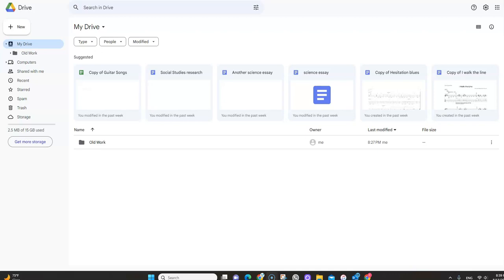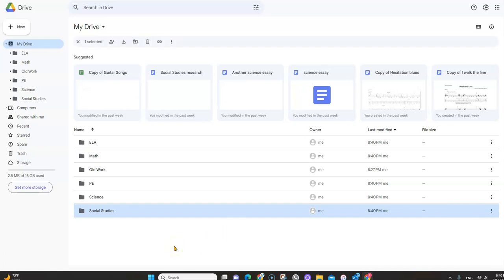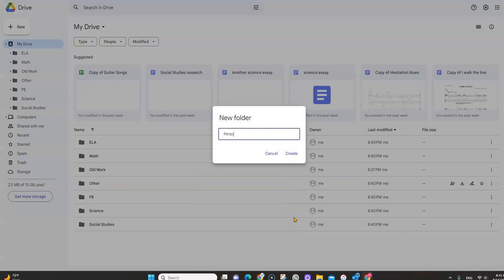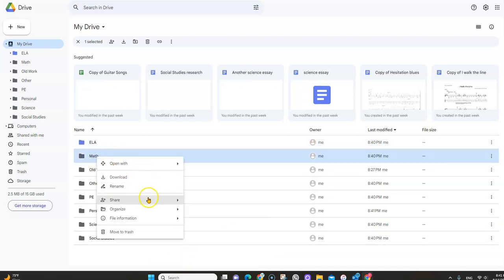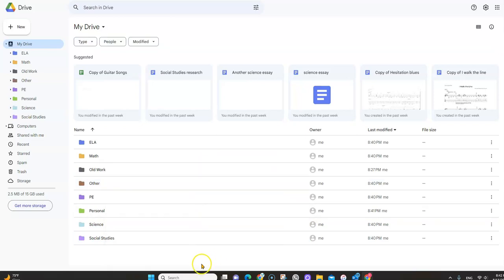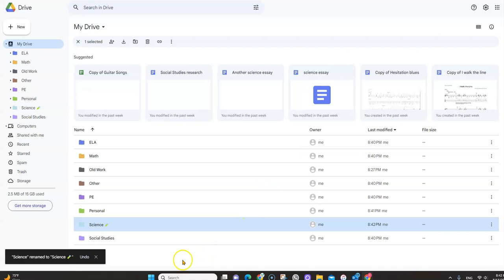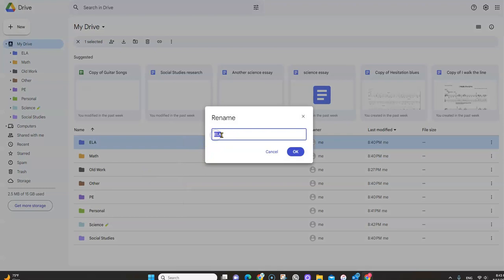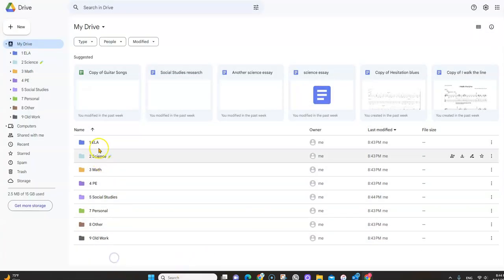Organizing Google Drive: Folders for courses